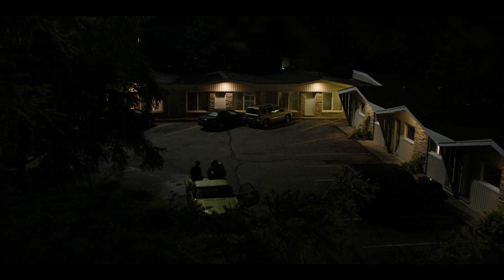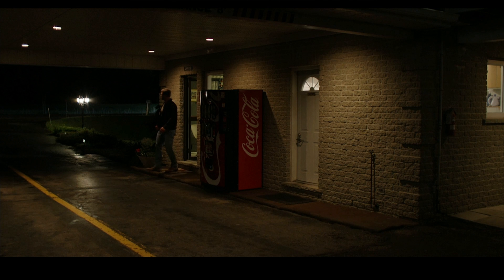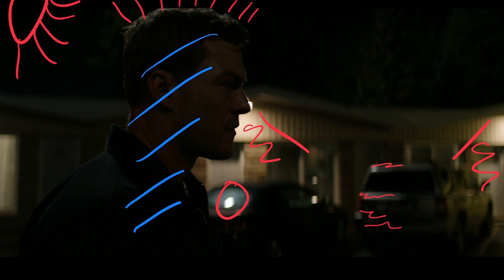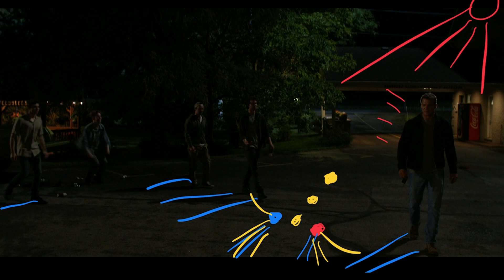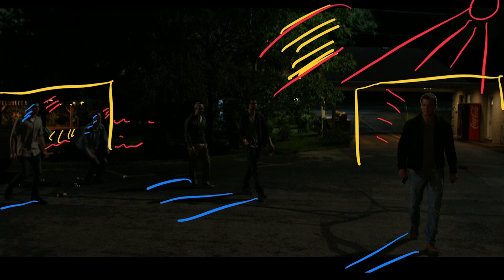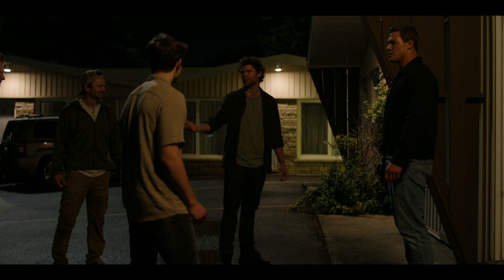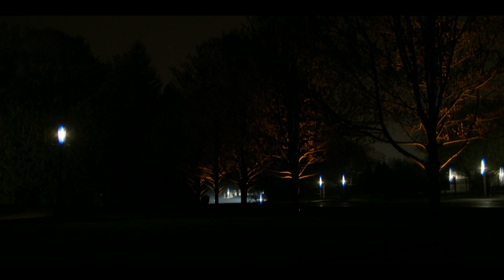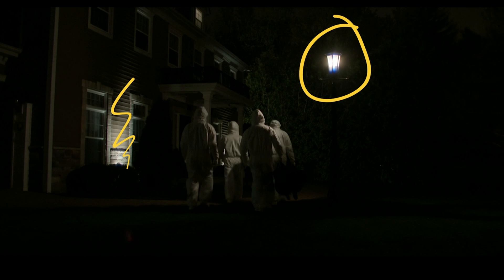Reacher - Night Exterior Car Park - Cinematography Breakdown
This episode looks at the Motel car park fight sequence. Breaking down some of the potential lighting strokes that could have been  used to get the scene lit.

The hardest part about scenes  that are as wide as this is getting enough level to prevent areas of your frame just dropping off to black.